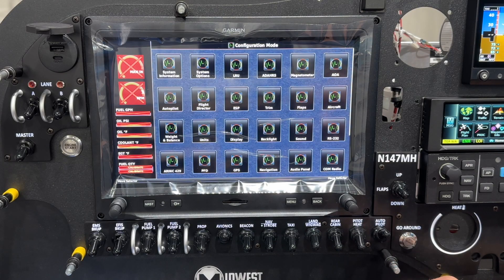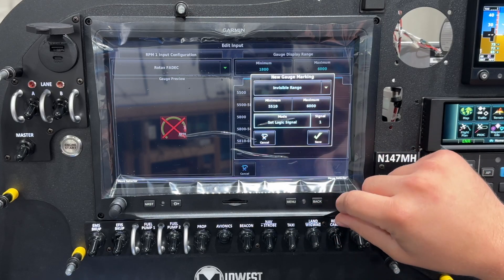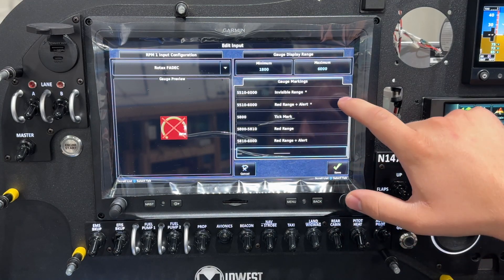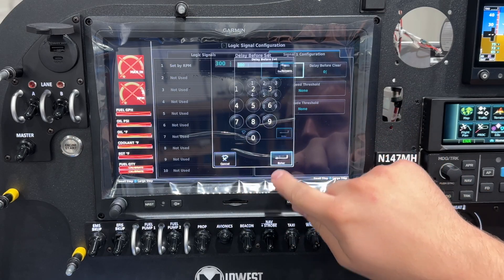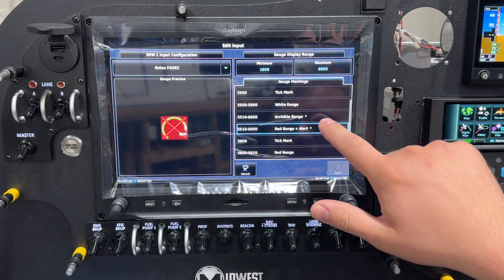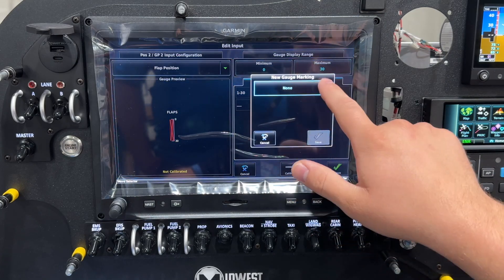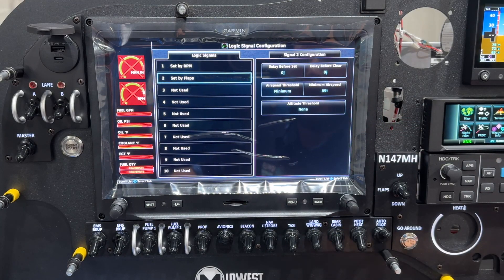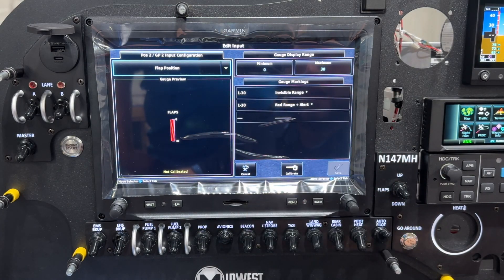G3X Logic Programming.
In this video we show you a quick look at how to program the logic perimeters that are part of the G3X to give you custom alerts.